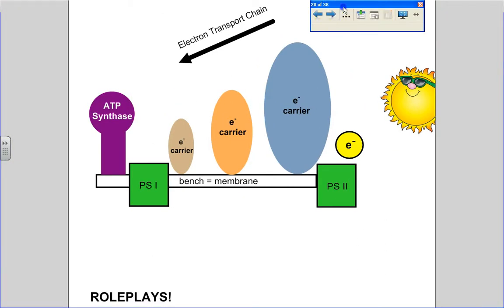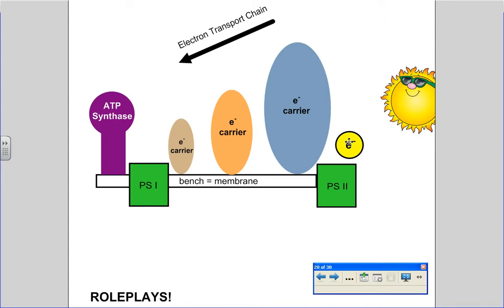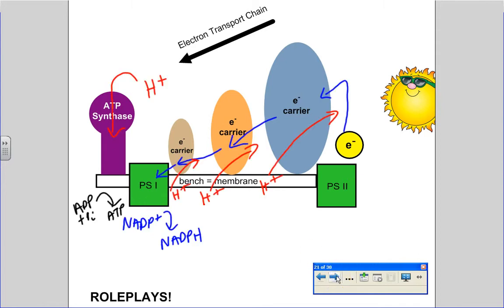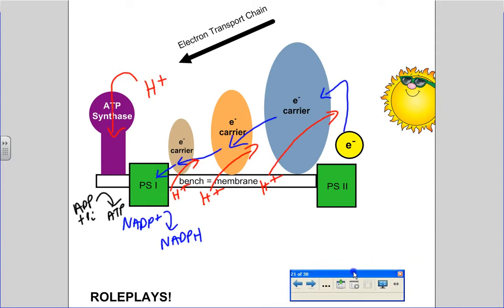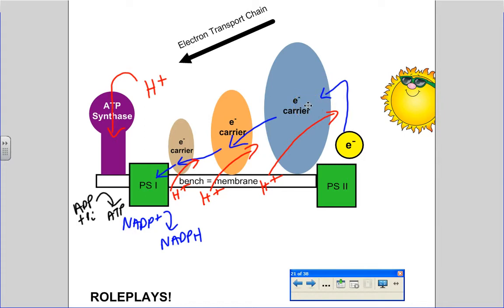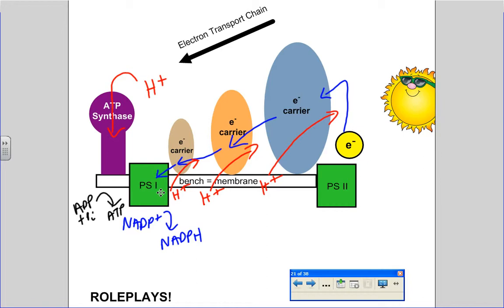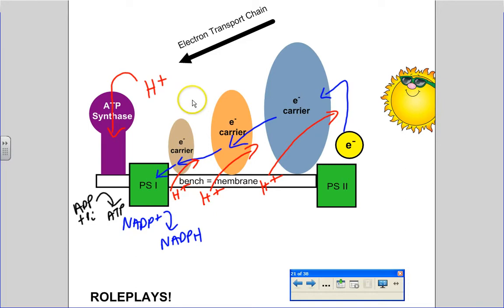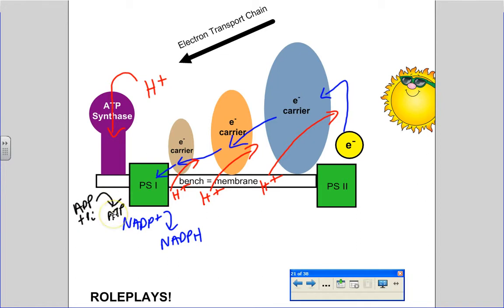photosynthesis ETC role play explained